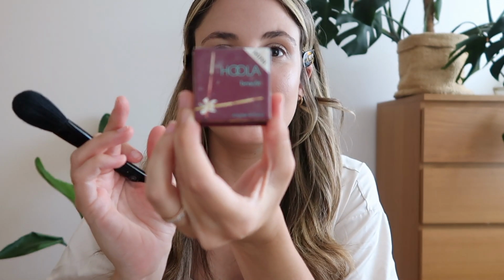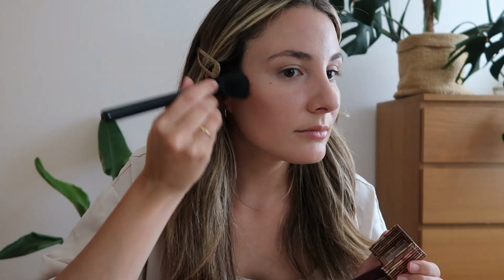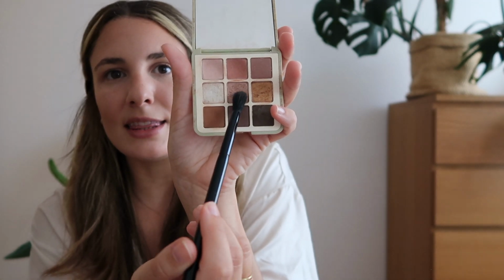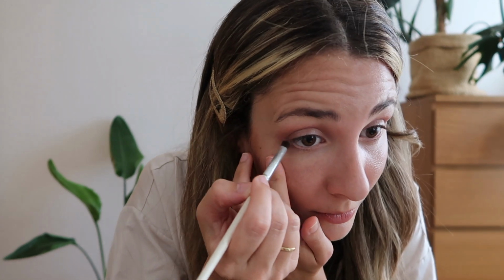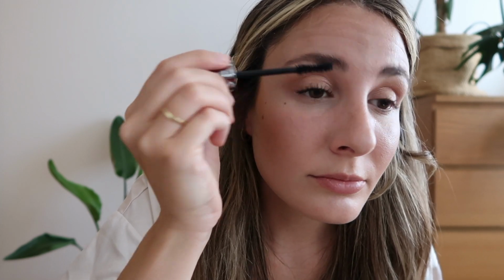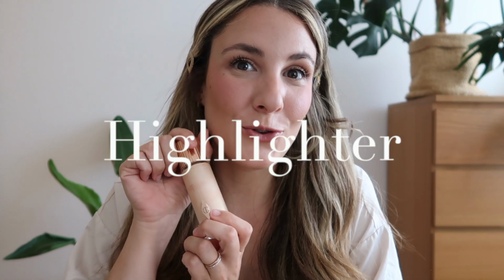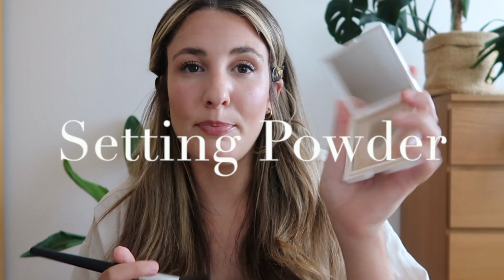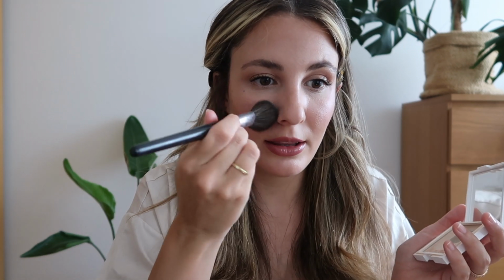Doing a Date night Makeup Routine |Carla Martínez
Model reveals her glowy date-night makeup look while reflecting on her beauty philosophy and becoming a beauty brand founder from RHODE , in this video I get inspired by her makeup routine and try to do it in my own! This is her original video

LOVE,
Carla :)

"The faithful love of the Lord never ends! His mercies never cease"
Lamentations 3:22

*Other videos of mine that you will love:*

-HOW TO MAKE CURLY GEL WITH FLAXSEED | You need to try it! EASY RECIPE for flexible and healthy curls